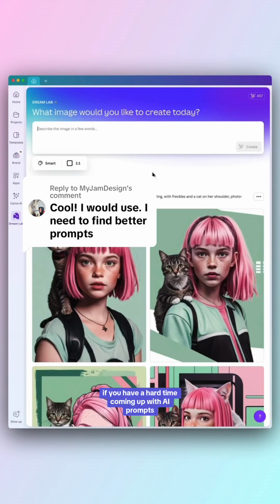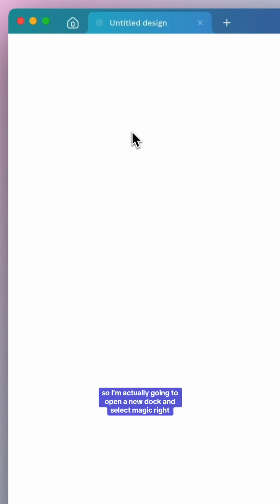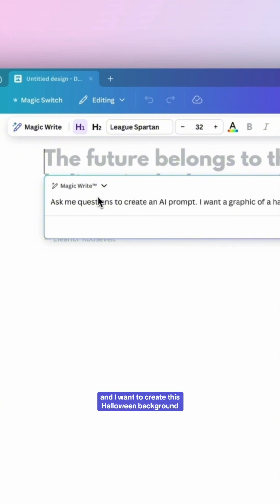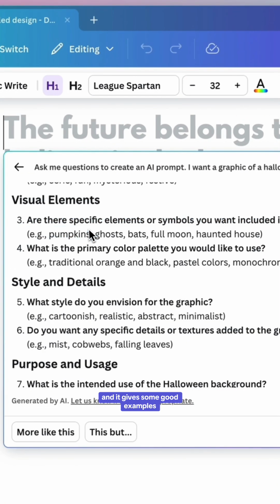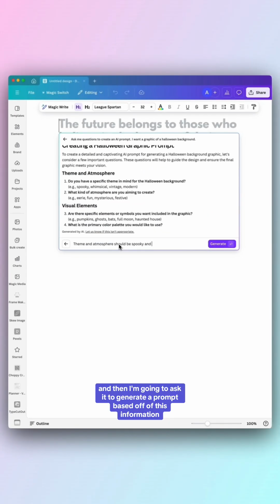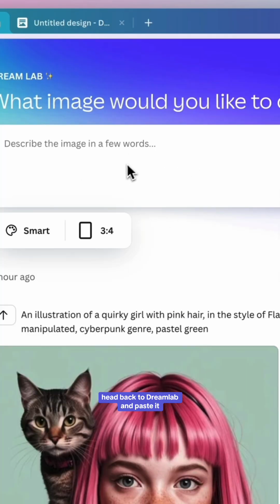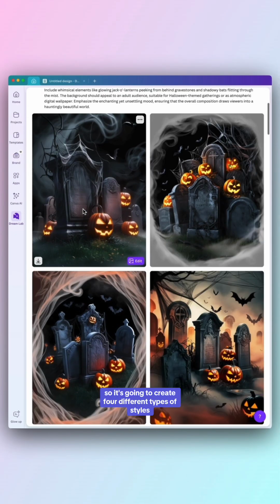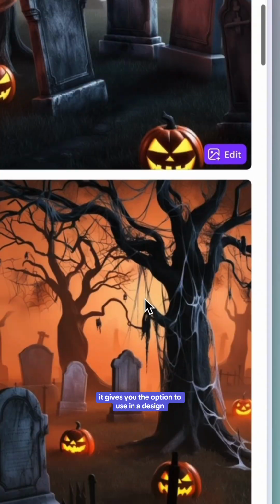I ask Canva’s Magic Write to help me write those giant prompt paragraphs!